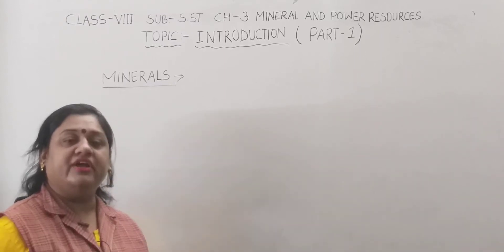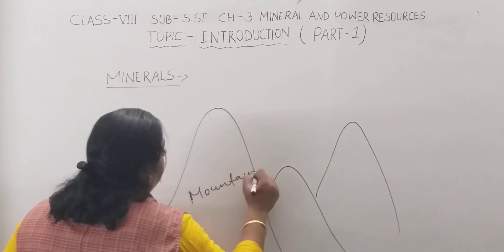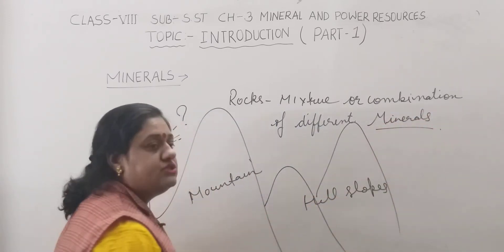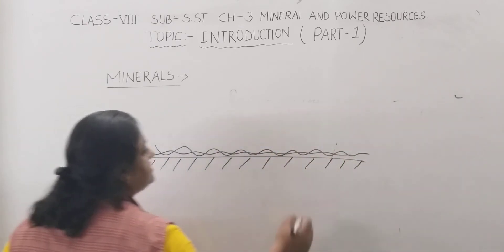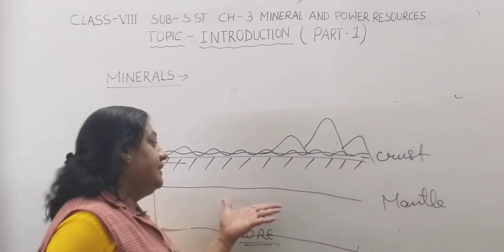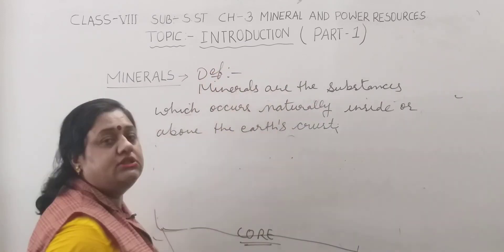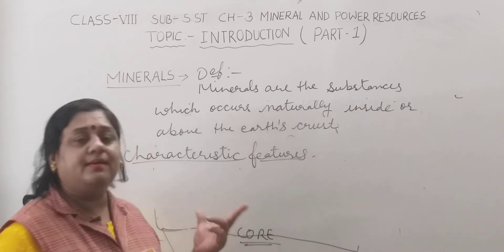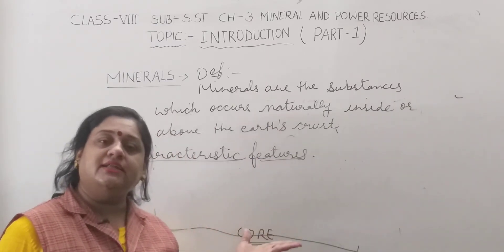Subject Social Science Class 8 Ch - 3 (minerals and power resources) Topic - Introduction Part - 1